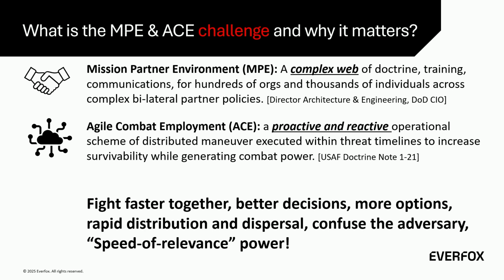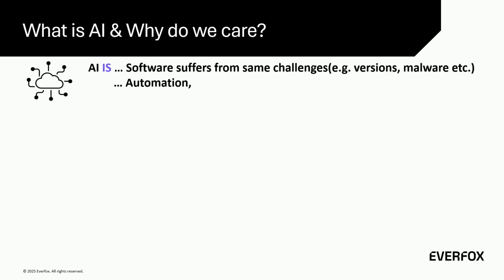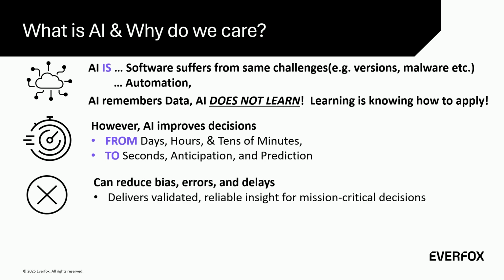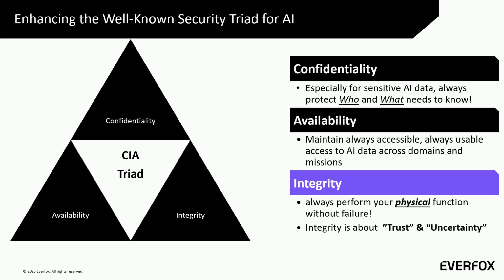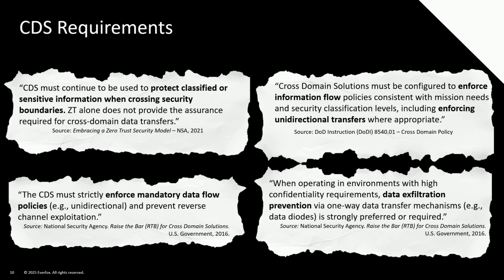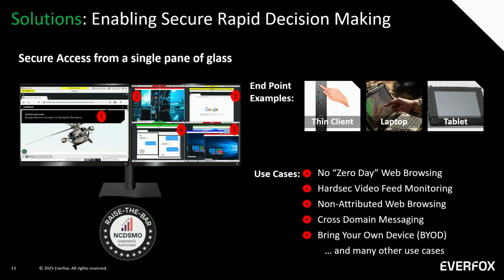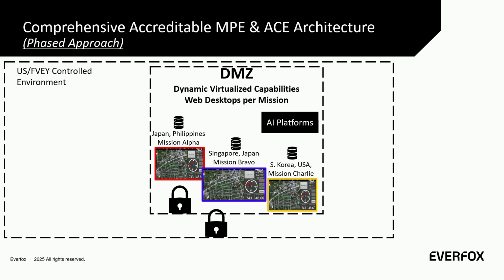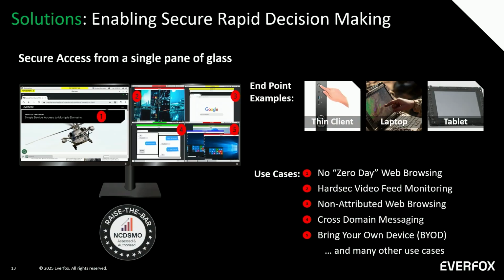Solution Review: Enabling MPE & ACE: Decision Dominance with AI/Gen AI Data Integrity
As Artificial Intelligence (AI) and Machine Learning (ML) expands across Defense, Intelligence Community, and Multi-Domian Mission Partner operations, AI Data and Models must support complex distributed multi-classification missions.  Therefore, model ingestion, data integrity, data flow enforcement, and data access become especially complex. Missteps can dramatically effect lives and mission, and simultaneously increase the attack surface. This interactive discussion explores how to and accelerate AI, Gen AI, and Agentic AI employment to support and secure the progressive use of AI/ML across heterogenous distributed multi-classification missions, at the enterprise and the edge.
What attendees will learn:
- Challenges and Solutions for enabling AI/GenAI/Agentic AI/ML solutions to support distributed multi-classification missions,
- Enabling rapid distributed cross domain access, administration, and model adaptation for AI, GenAI, and Agentic AI platforms,
- Threat removal for AI, GenAI, and Agentic AI tools, platforms, and data pipelines,
- Unidirectional flow enforcement for high-threat AI, GenAI, Agentic AI deployment.